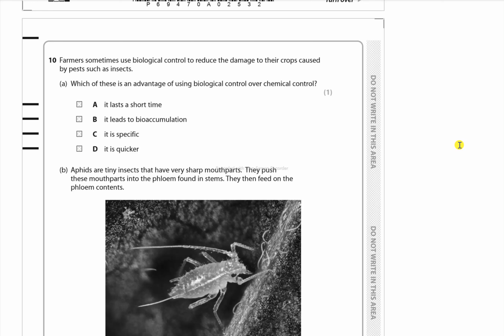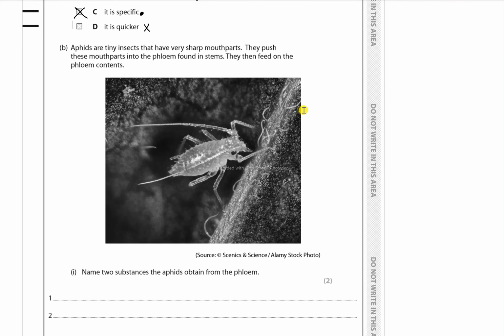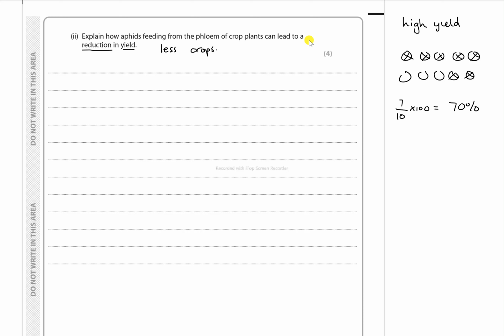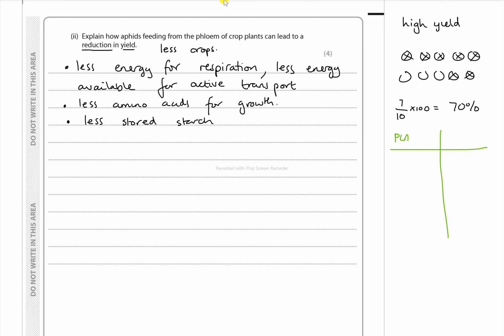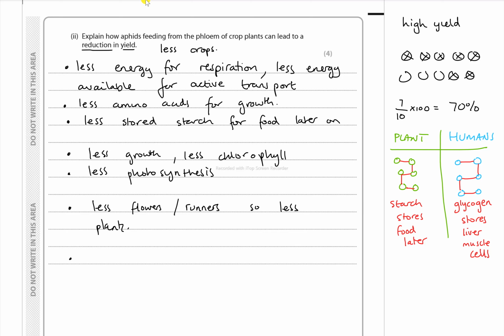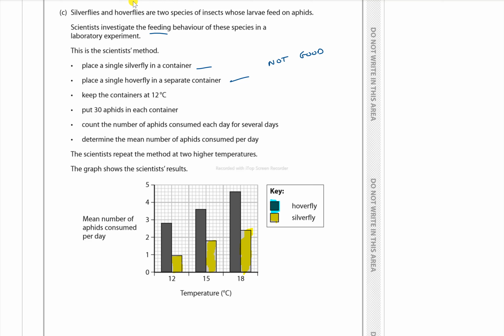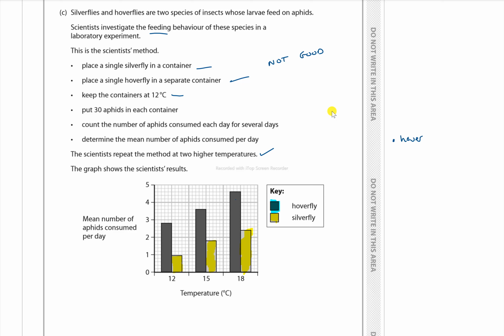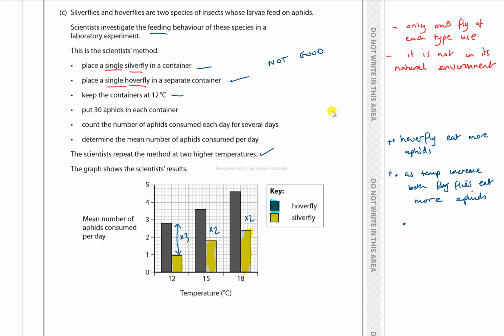Q10 Jan 2022 Paper B1